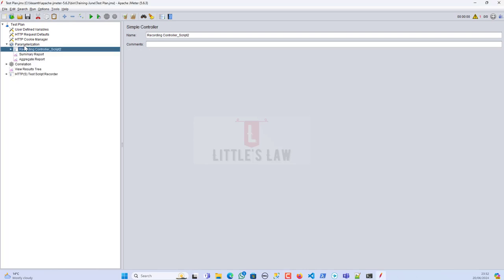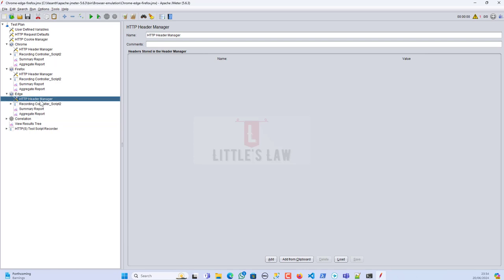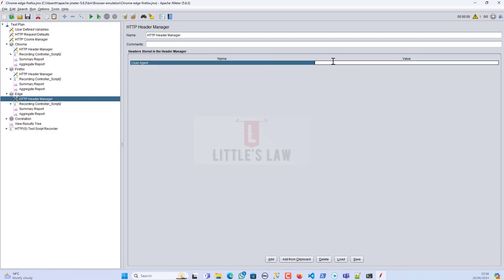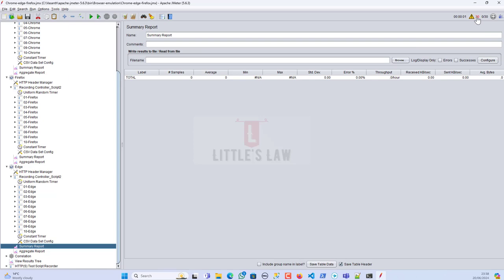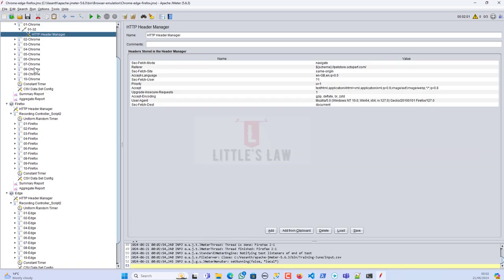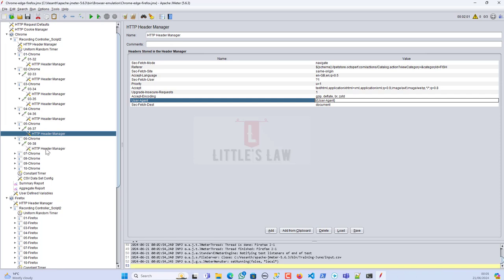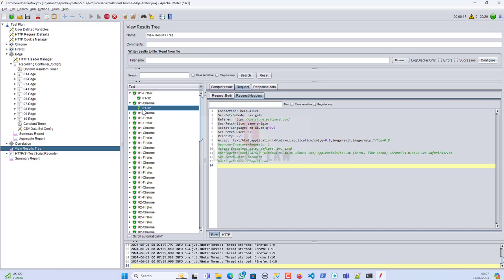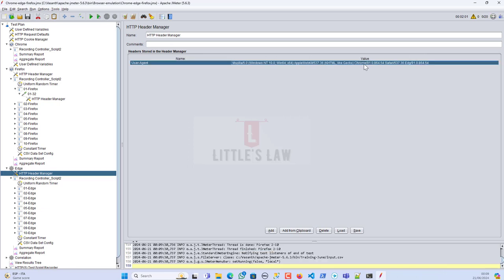How to execute JMeter Script using different browsers